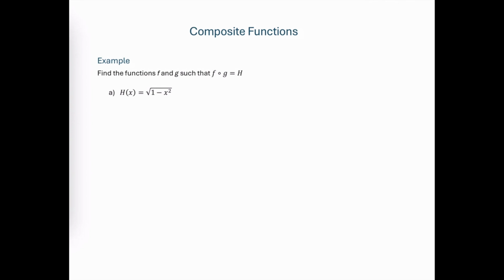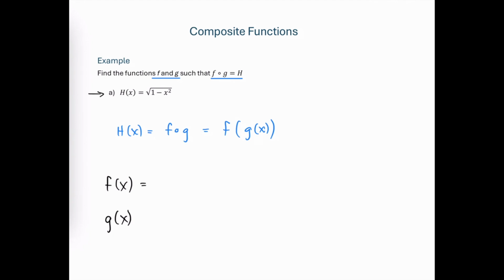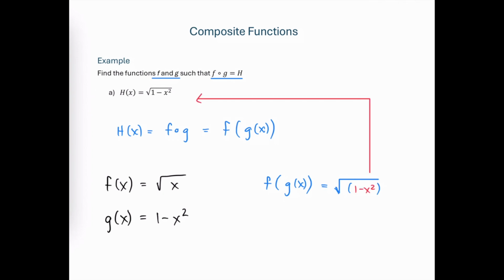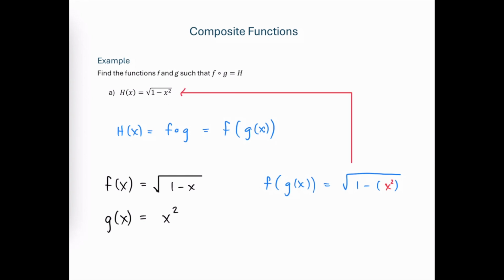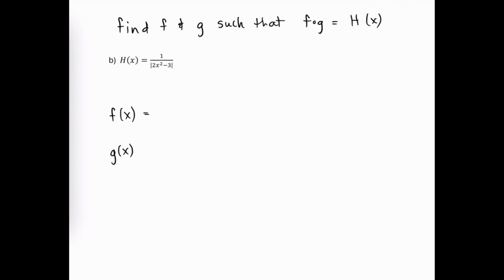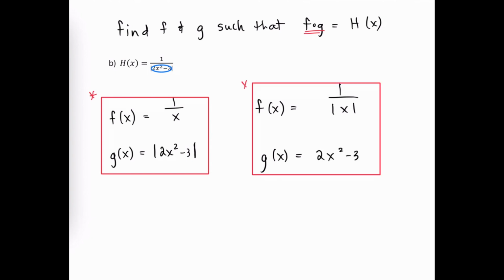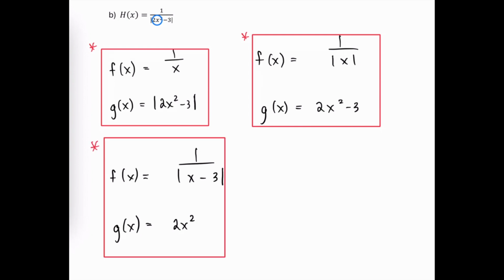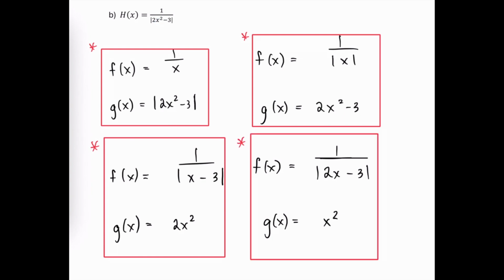Decompose the Composite Function to find Functions f(x) & g(x)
Given the composite function H(x), find the functions f(x) and g(x) that were composed to generate H(x).